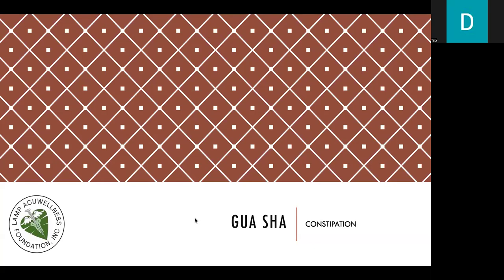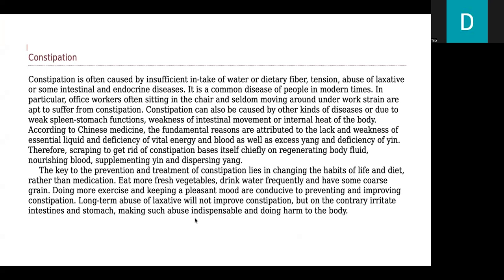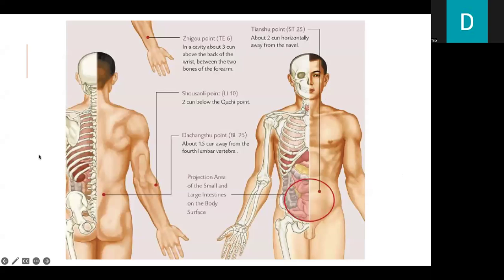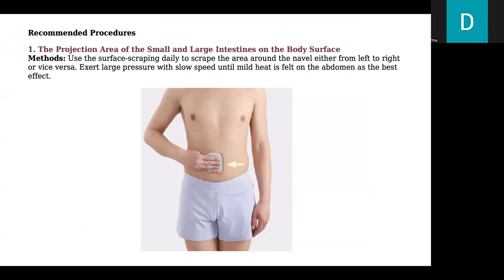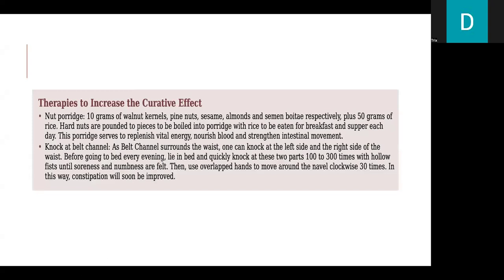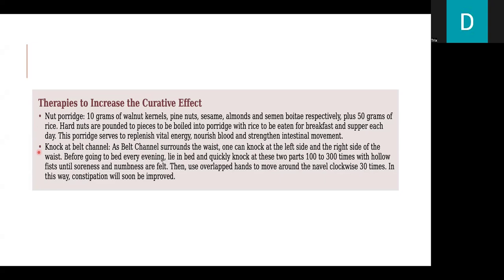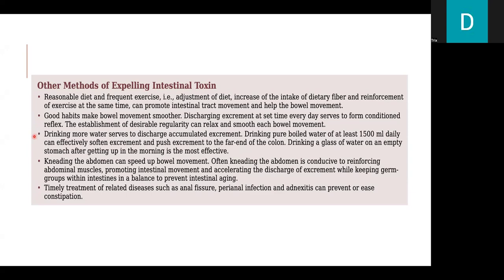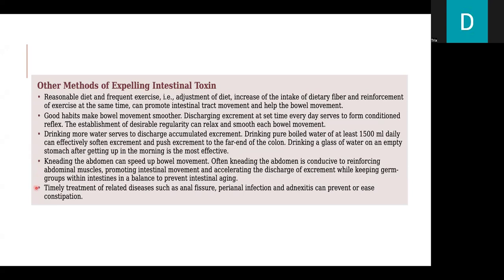HOW TO RELIEVE CONSTIPATION WITH GUA SHA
Gua sha can help relieve constipation by promoting circulation and stimulating the digestive system. Here are some effective techniques:

Gentle Abdominal Scraping
Use a smooth gua sha tool to gently scrape the abdomen in a clockwise direction.
Focus on the area around the belly button, applying light pressure.
This can help stimulate digestion and relieve discomfort.

Back and Spine Techniques
Scrape along the lower back and spine, which can help relax the muscles and improve overall digestive function.
Use gentle strokes to avoid discomfort.

Hydration and Warmth
Ensure to stay hydrated and consider applying a warm compress to the abdomen before using gua sha.
This combination can enhance the effectiveness of the technique.

Frequency
Regular use, a few times a week, may yield better results.
Always listen to the body and adjust pressure as needed.